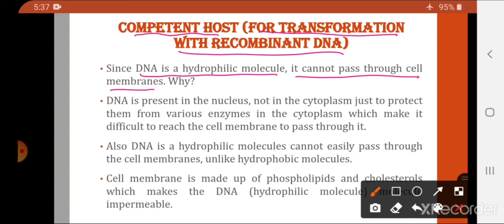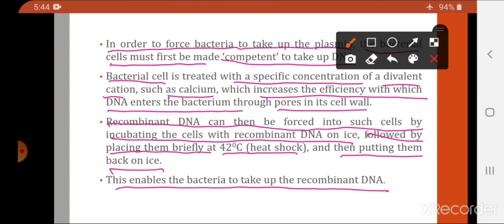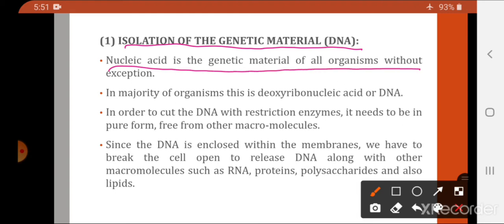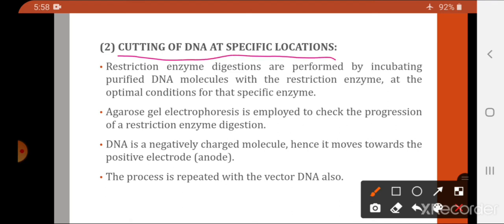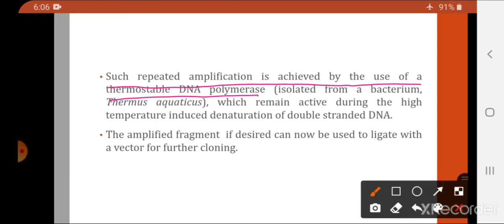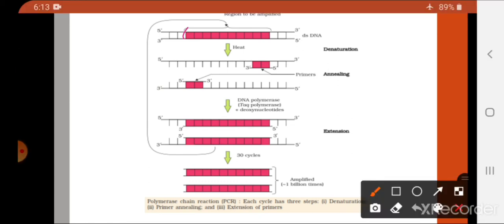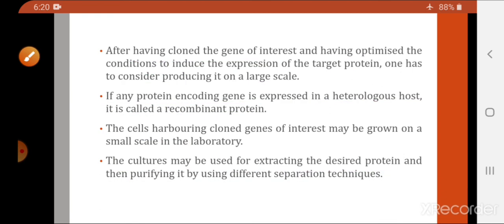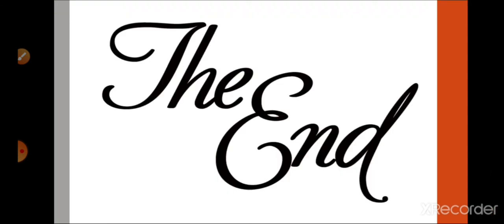EM 12 BIOLOGY CHAPTER 11 [BIOTECHNOLOGY: PRINCIPLES AND PROCESSES] PART 3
-COMPETENT HOST
(1) MICRO-INJECTION
(2) GENE GUN
(3) ELECTROPORATION
(4) LIPOFECTION
(5) GENE TRANSFER THROUGH VECTORS
-PROCESSES OF RECOMBINANT DNA TECHNOLOGY
STEPS INCLUDED IN RECOMBINANT DNA TECHNOLOGY:
Isolation of the genetic material DNA
Fragmentation of DNA by restriction endonucleases
Isolation of a desired DNA fragment
Amplification of gene of interest using PCR
Ligation of the DNA fragment into a vector
Transferring the recombinant DNA into the host
Culturing the host cells in a medium at large scale
Extraction of the desired product